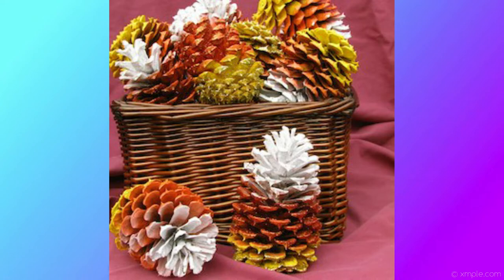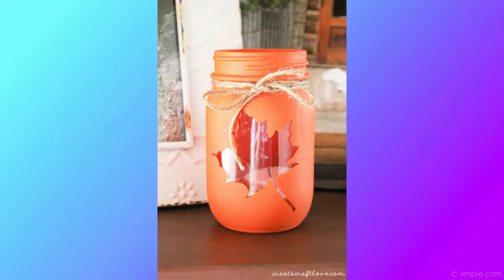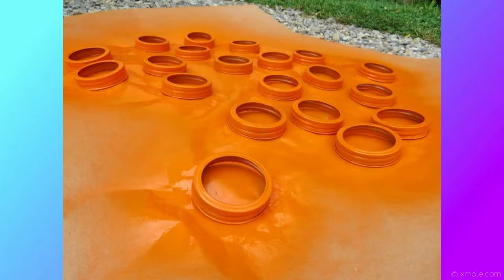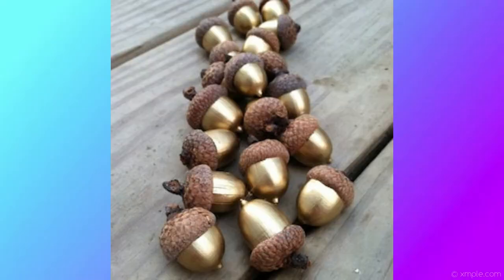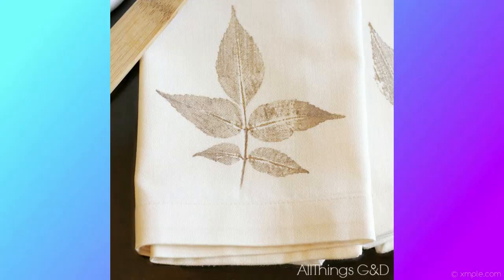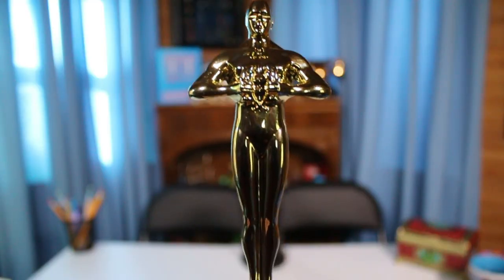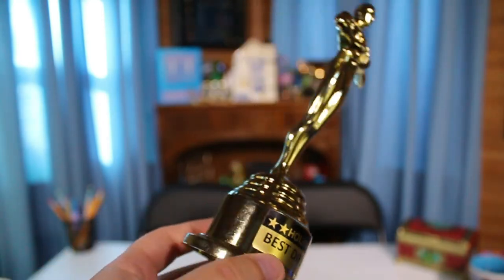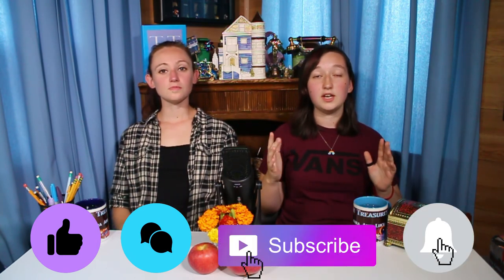Easy DIY Fall Decorations! ~Taylor Treasures S6-E13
Today, we show you simple, but cool fall decorations that you can make at home!

Also, comment on what your favorite decoration was! :)

What We Use To Make Our Videos:

CAMERA - Canon EOS Rebel T4i DSLR:

TABLE MICROPHONE - Samson G-Track Pro Professional USB Microphone:

CAMERA MICROPHONE - BOYA BY-MM1 Video

LAVALIER MICRPOHNE - Sony ECMCS3 Clip Style Omnidirectional Stereo Microphone

LIGHTING - Neewer 2 Pieces 176 LED Dimmable on Camera Light and Stand Kit: